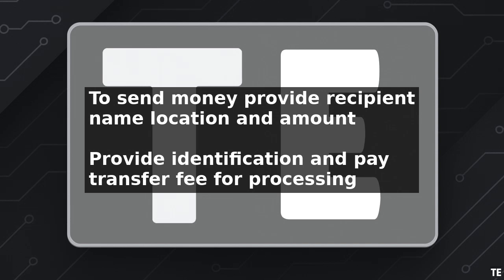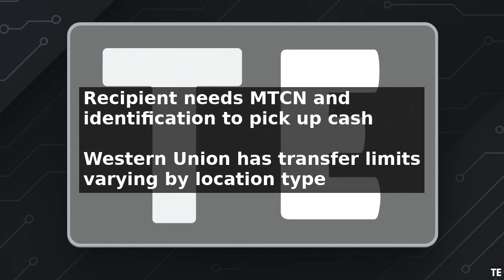How To Transfer Money By Western Union (2025)